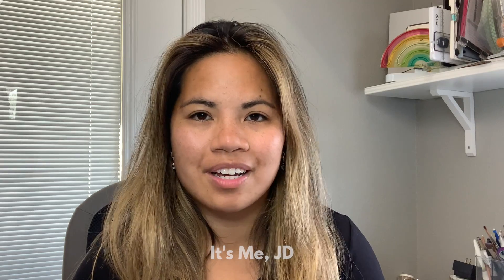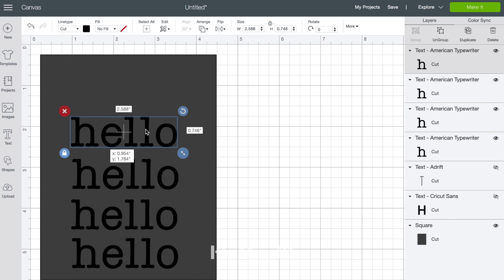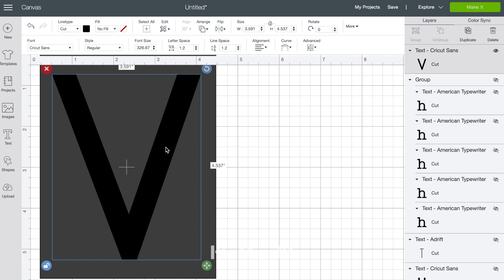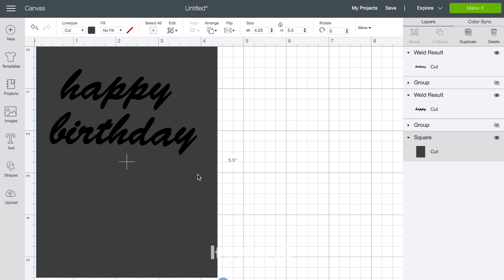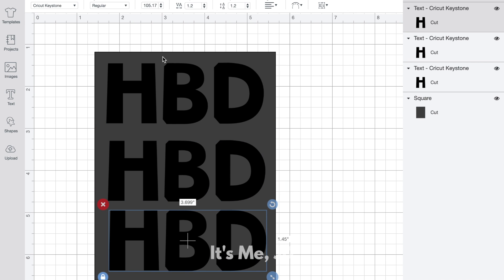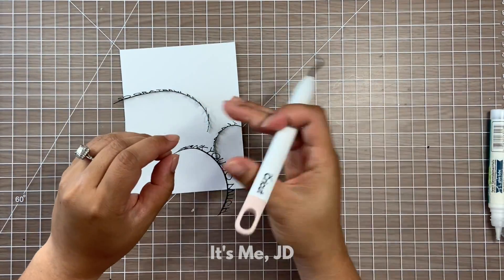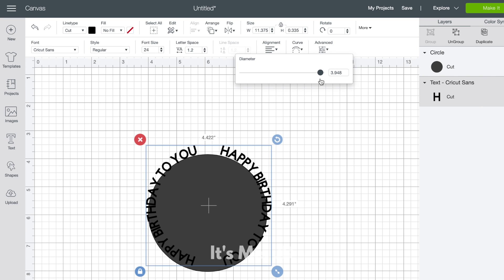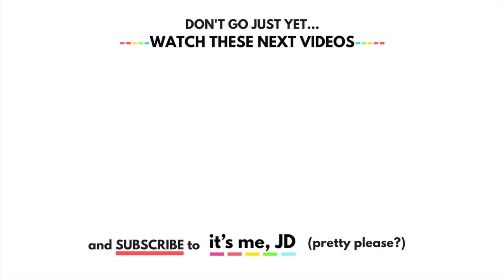ANY WORD CUT YOU WANT! DIY Sentiments for Handmade Cards With Cricut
Cut out any word cuts you want or need for your handmade cards or paper crafts. Use a Cricut machine to make almost any sentiment to decorate a project.

An electronic cutting machine such as a Cricut Explore or a Silhouette Cameo can make open up a lot of possibilities for cutting designs and words.

With some some tips and techniques, you can use your machine to cut custom files to personalize your paper projects. I like using my Cricut to create custom word cuts.

The machine can be used to cut out small or large fonts, cursive or non-cursive fonts, letters or entire words. I show you a few of these crafting techniques in the video.

💸 SAVE MONEY ON CRICUT BUNDLES HERE 💸

• Cricut Explore Air 2 Machine Vinyl Bundle

• Cricut Explore Air 2 Machine Bundle, Vinyl Bundle

I bought everything myself. I wouldn't use the product if I didn't love it.  Sending big virtual hugs for your support!